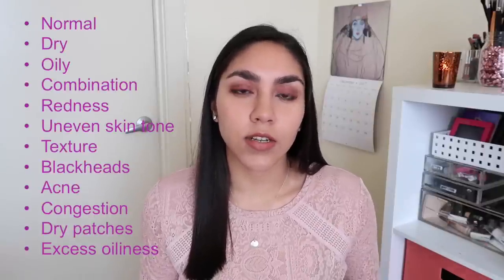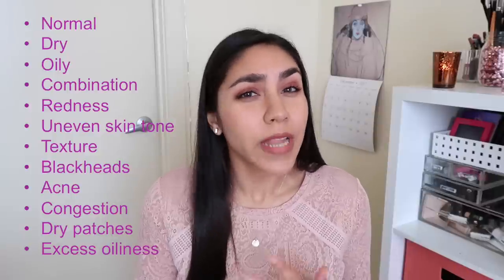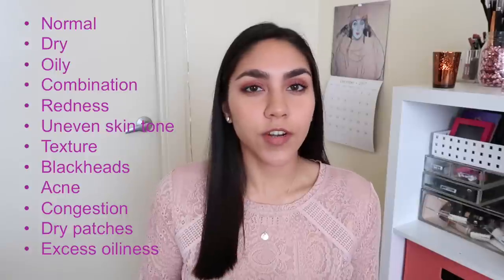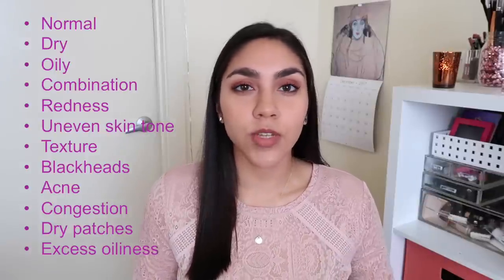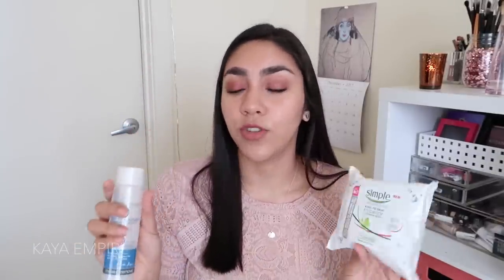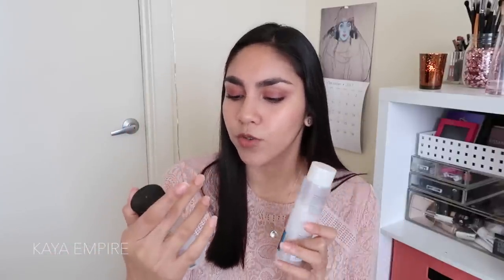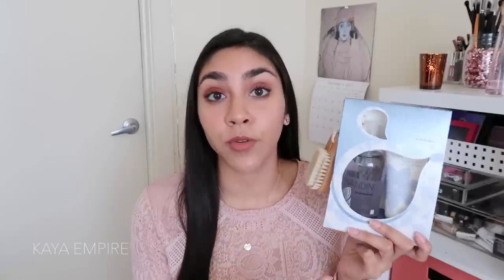How to Start a SKINCARE ROUTINE!!! | KAYA EMPIRE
HOW TO CREATE A SKINCARE ROUTINE!! What is non-negotiable and 100% necessary? What can you skip?

If you hover over the little chat bubble in the top right corner of each product box, you can see my commentary about each product!

Products:
*Alkmene Tea Tree Oil cleanser
Paula's Choice moisturizer
Simple Micellar cleansing wipes
PC Radiance Renewal Mask
Clearasil rapid action vanishing treatment

*PR samples